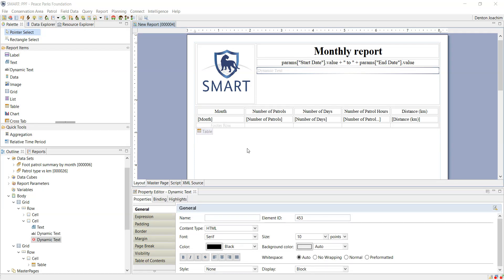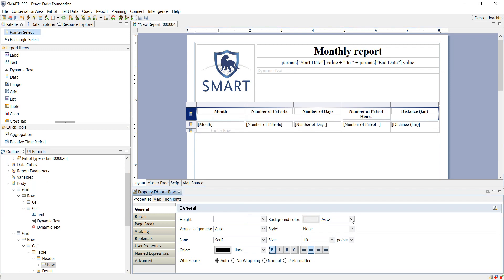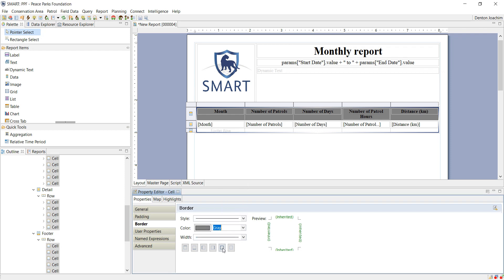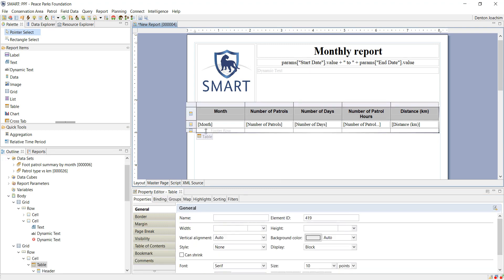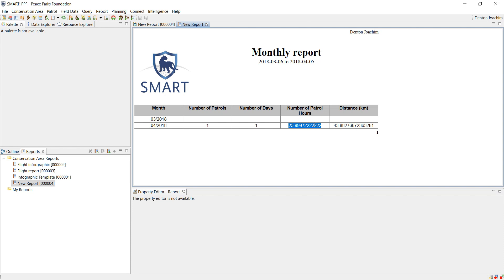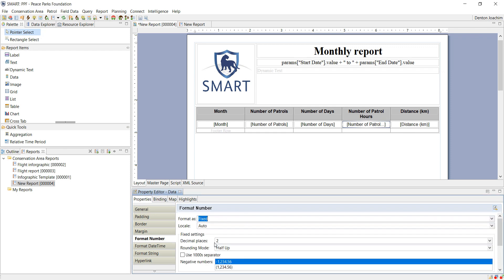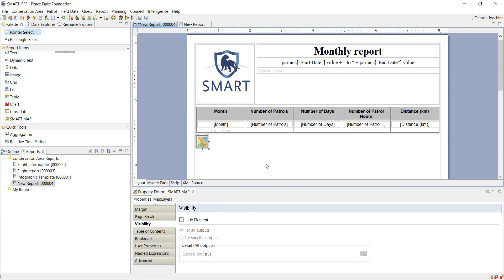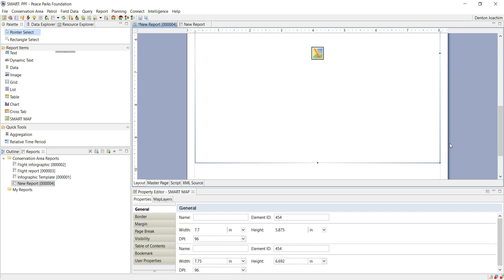smart basicReporting part3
SMART Conservation Tools/Software version 5.0.3. Basic Report functionality